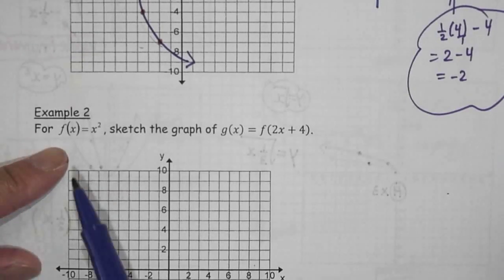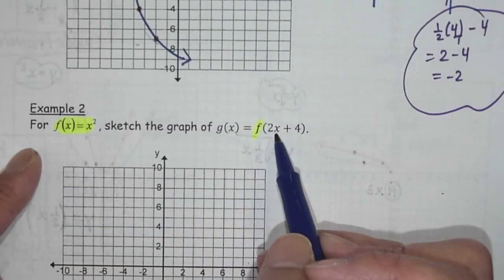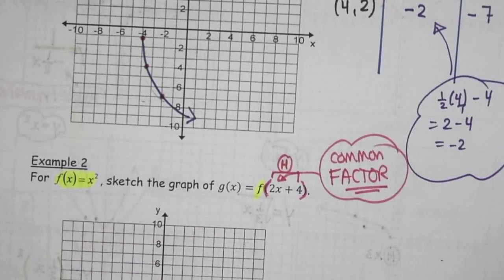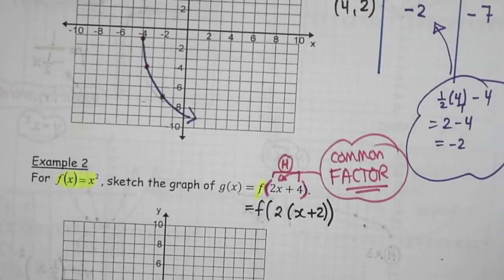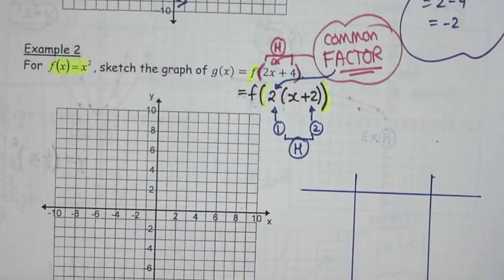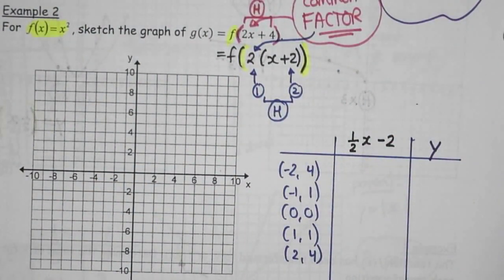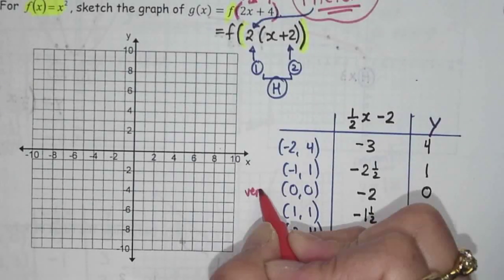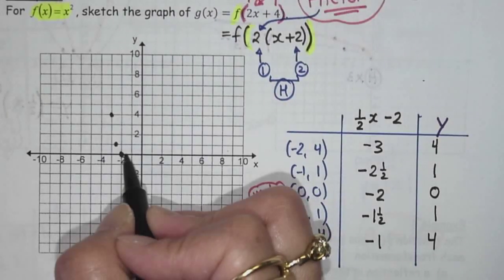MCR3U1 1.8 Using Transformations to Graph Functions of the Form y = af(k(x - d))+c Part 2